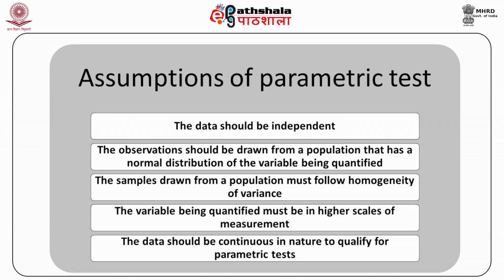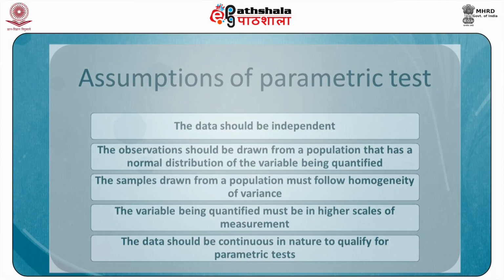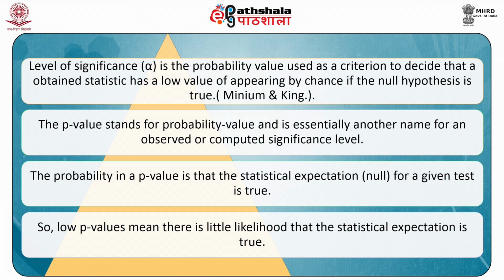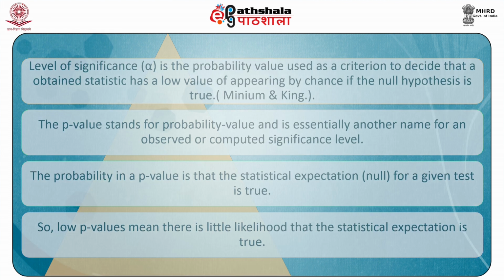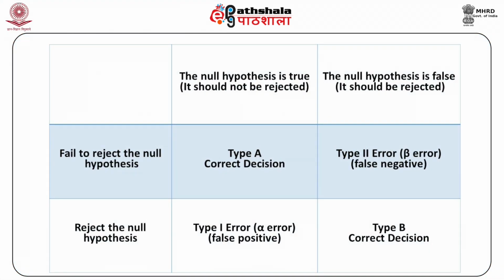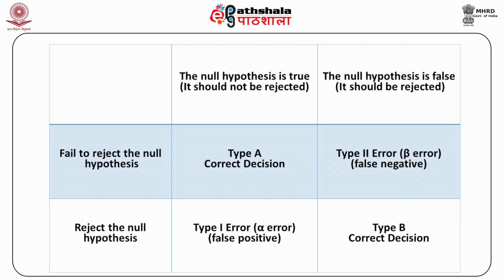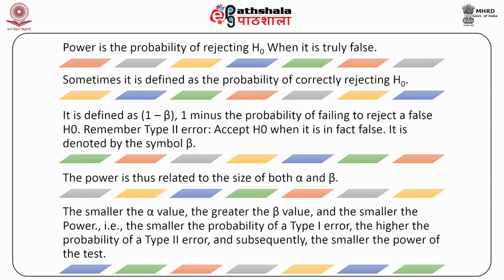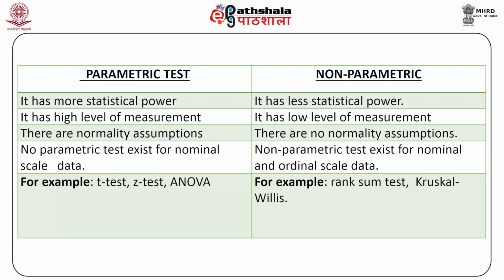Parametric & Non-Parametric Tests (PSY)